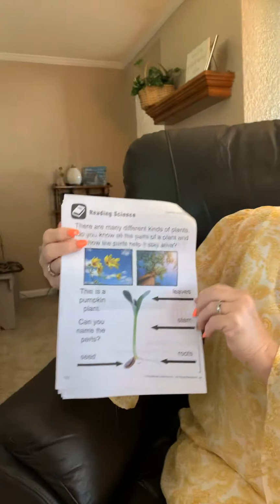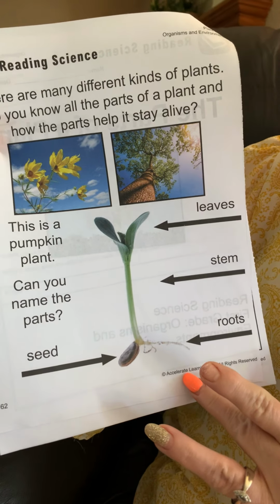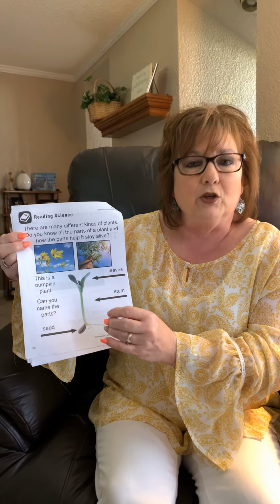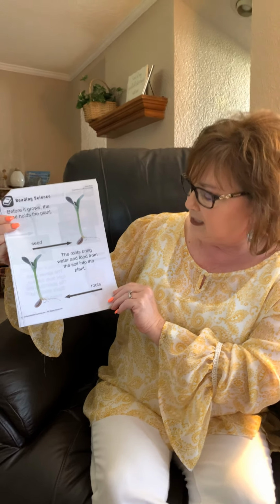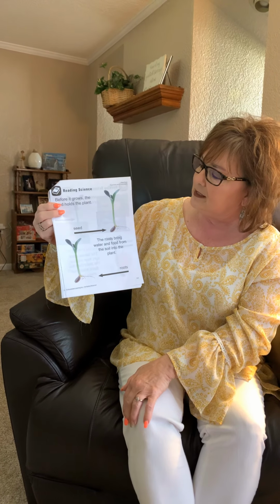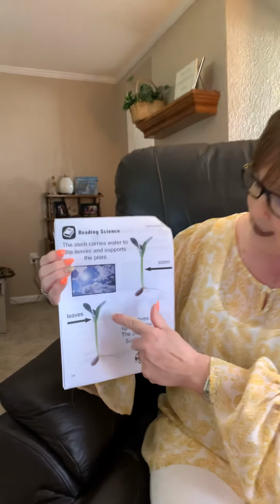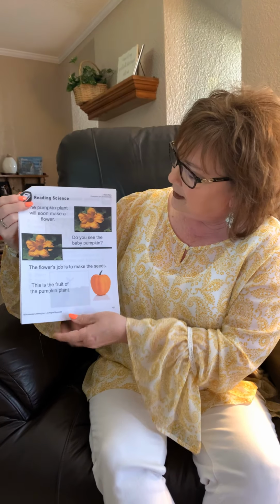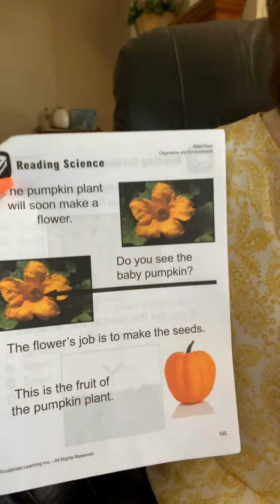The parts of a plant